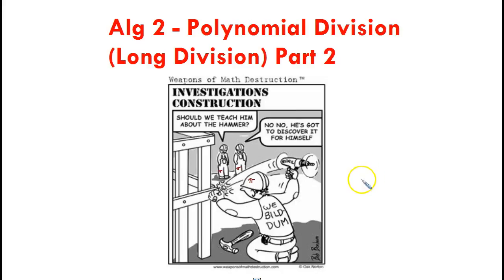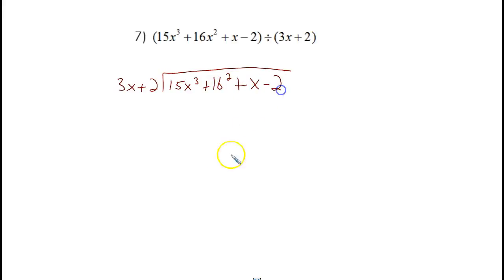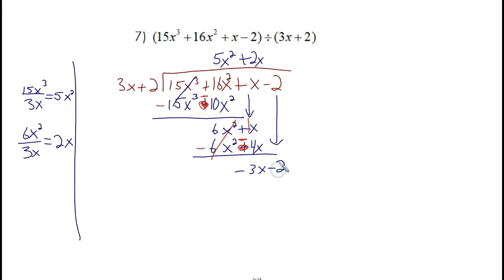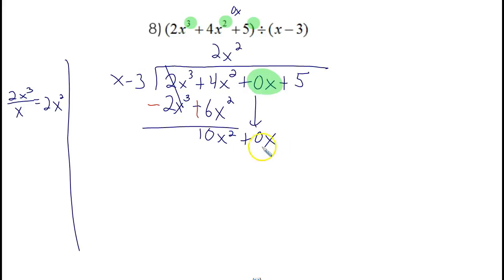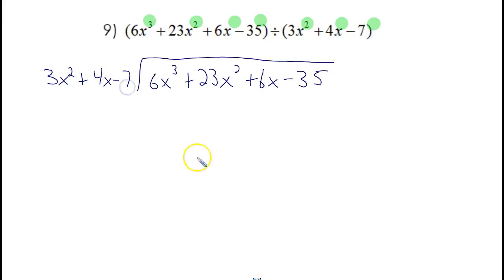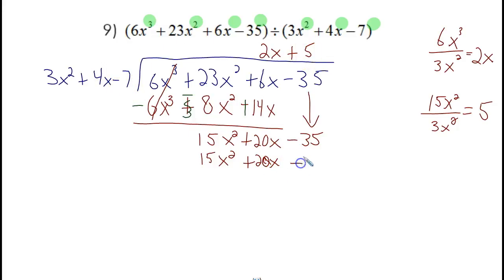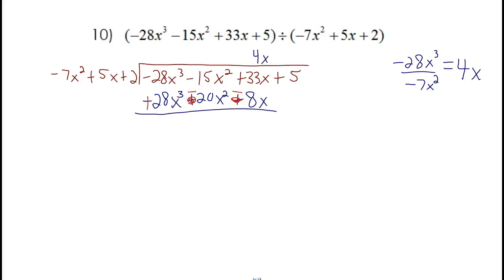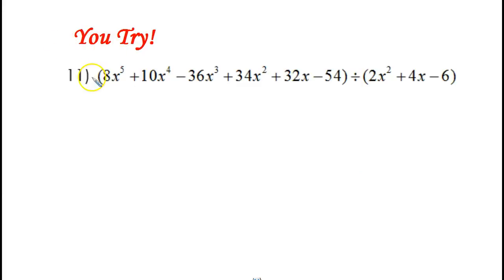Alg 2 - 2.4 Polynomial Long Division - Part 2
The second part of a lesson on polynomial division using long division. Adds the idea of using place holders for missing terms and dividing by larger polynomials than linear binomials.